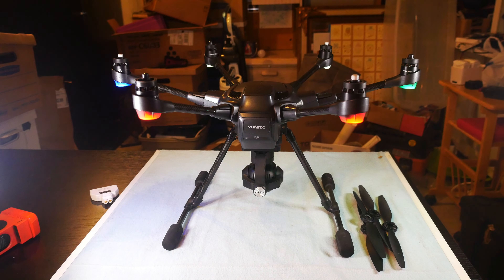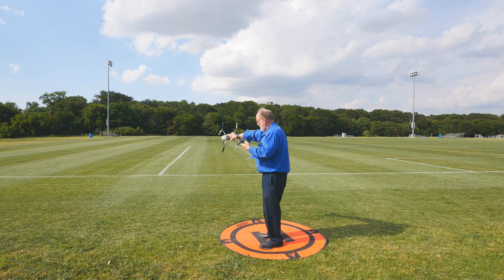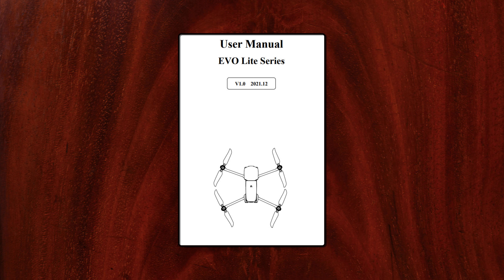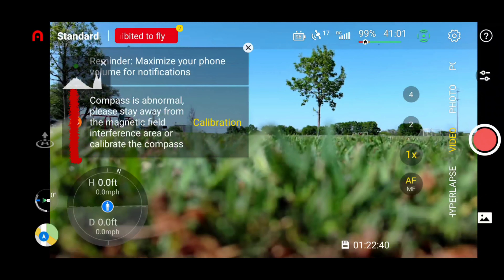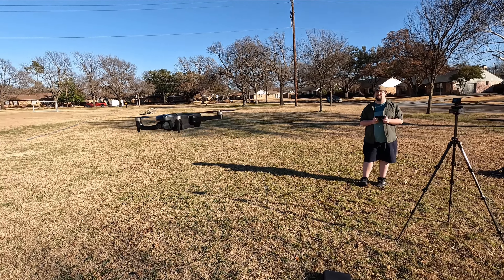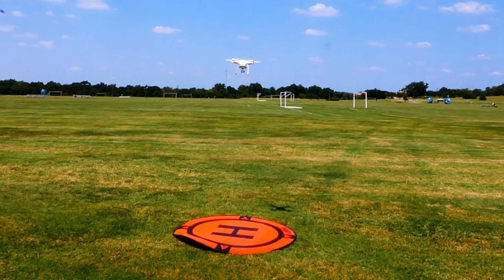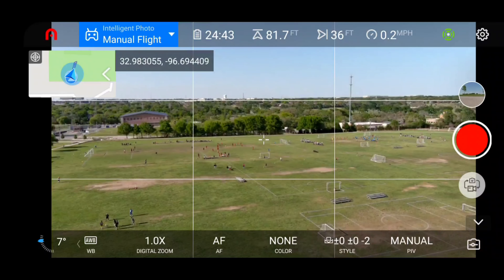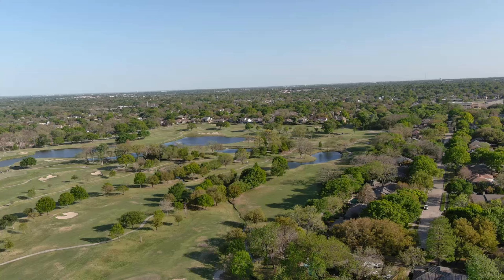When Do I Calibrate a Drone? What Does Toilet Bowl Effect Look Like?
BUY AUTEL EVO NANO OR LITE SERIES DRONE:

Here are several reputable sources for Autel Evo Nano, Nano+, Evo Lite and Evo Lite Plus drones:

Follow this link and navigate to the product you want to purchase.

Empire Drones shows the following drones in stock on 2/26/2022:
Autel Robotics EVO Nano+
Autel Robotics EVO Nano+ Premium Bundle
Autel Robotics EVO Lite+ Premium Bundle

Evo Nano: Showing in stock on 2/26/2022

Evo Nano Premium: Showing in stock on 2/26/2022

Evo Lite:
link not yet available

Evo Lite +: Showing in stock on 2/26/2022

Evo Lite + Premium: Showing in stock on 2/26/2022

When should you calibrate your drone?” I get asked that question a lot. In this drone tutorial I’m going to provide a few situations where a calibration is recommended, and I’m going to show you what it looks like when a badly calibrated drone is showing the toilet bowl effect. This tutorial applies to all drones - DJI, Autel, Parrot, Yuneec, etc.